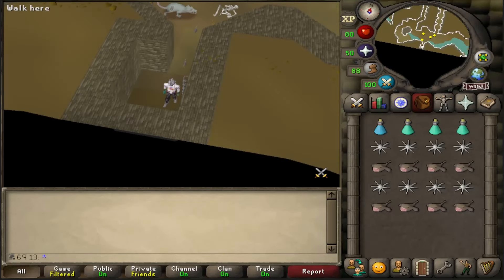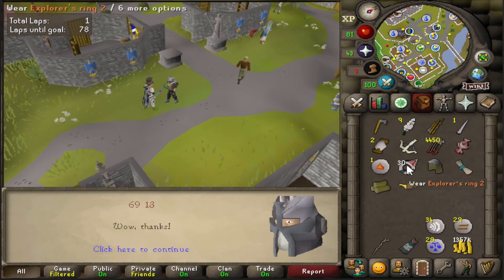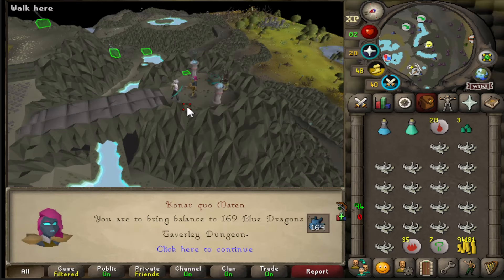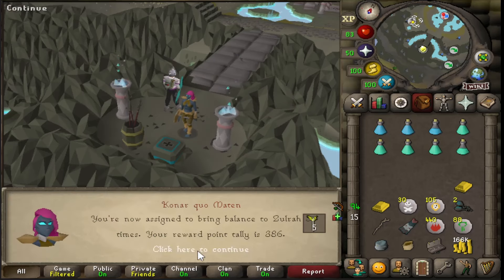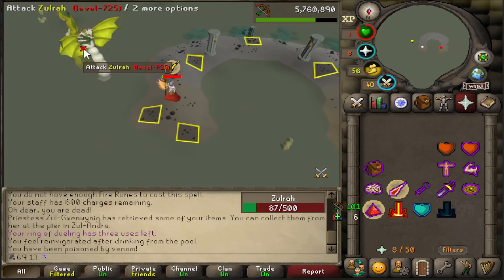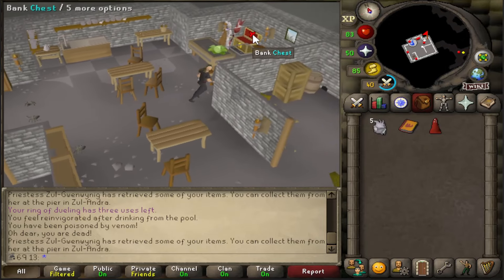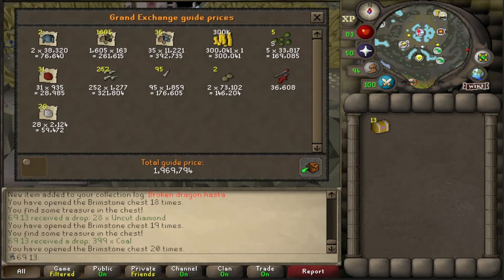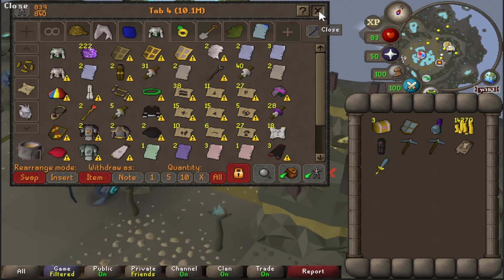First Zulrah KC & Monkey Madness 2 I OSRS 13 Defence Pure Ironman Series I Episode 13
Episode 13 of my OSRS Pure Ironman Series - In this episode we killed Zulrah for the first time on the account, and progressed even further with quests. Hope you guys enjoy!